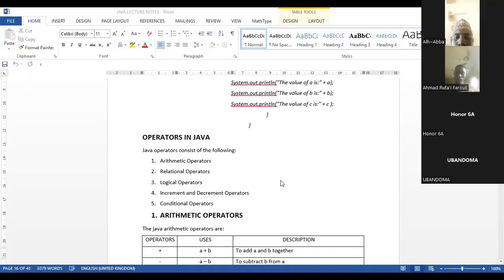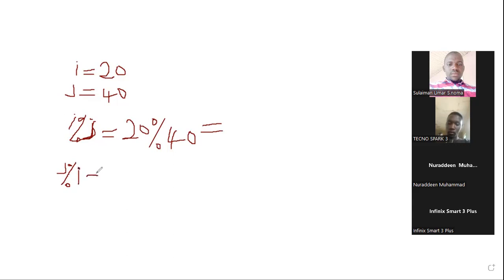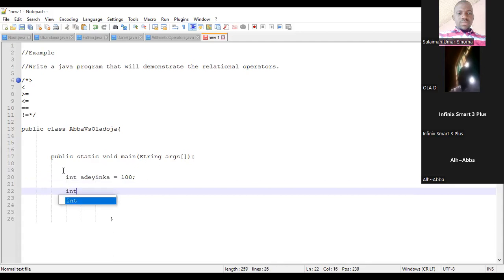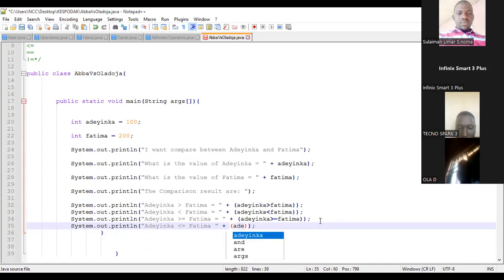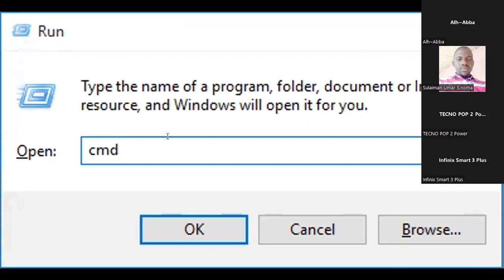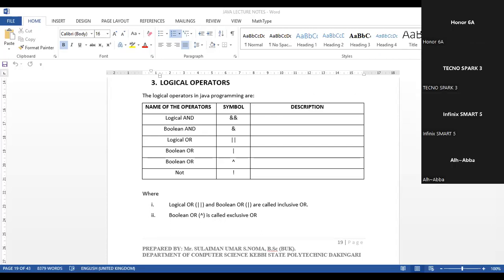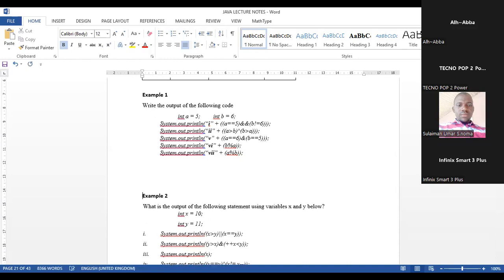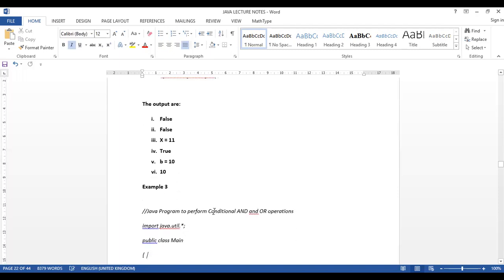Java Operators with Examples